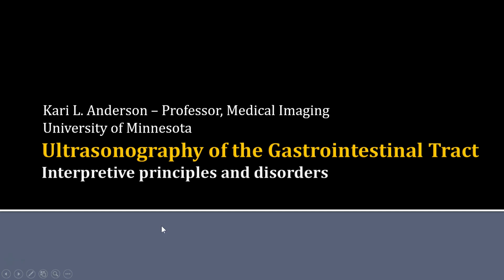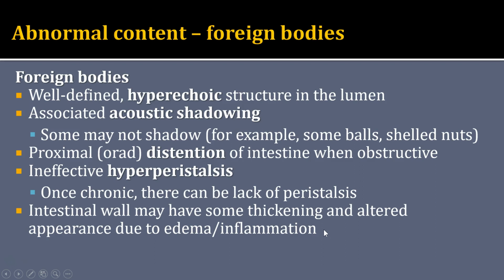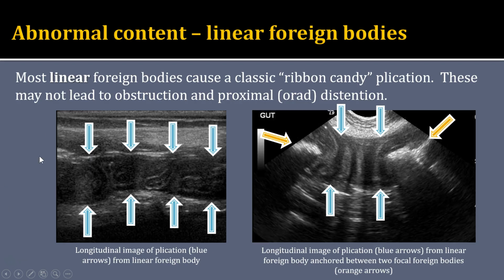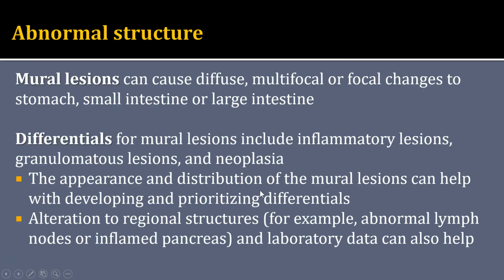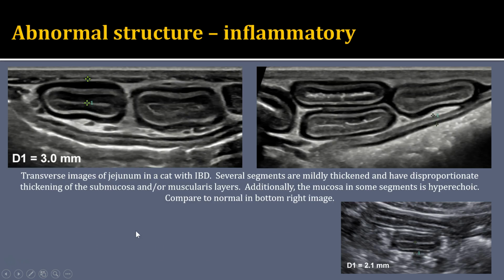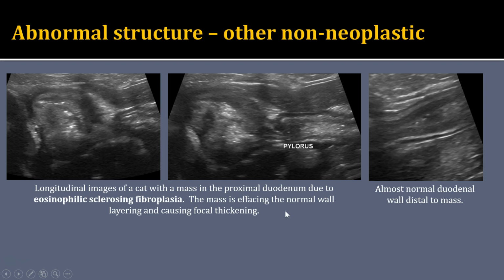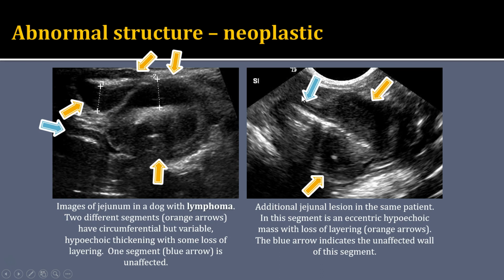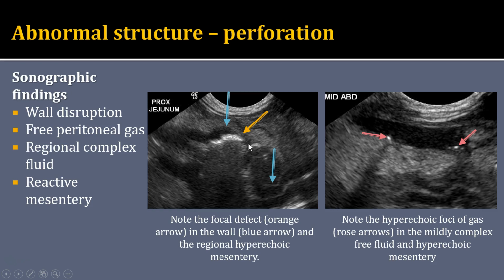Lecture 22B us gi interpretive principles disorders